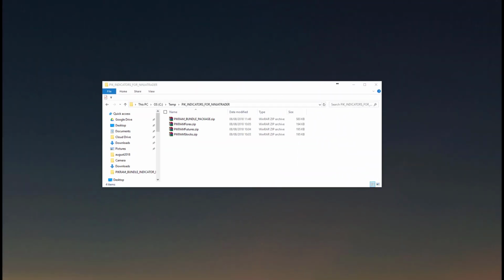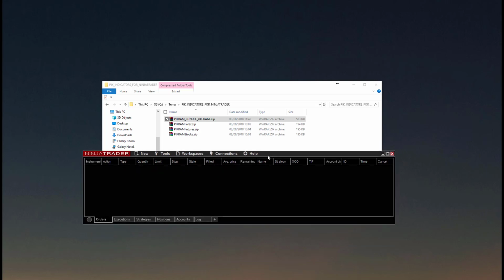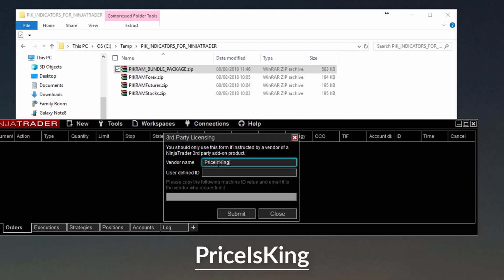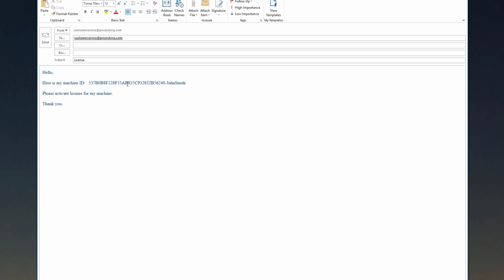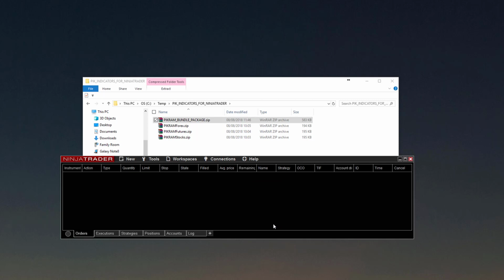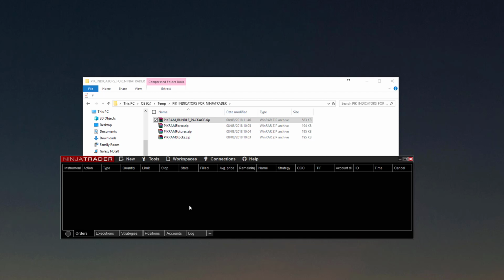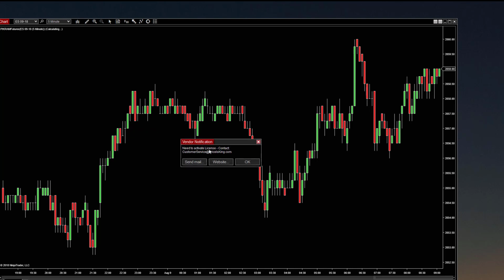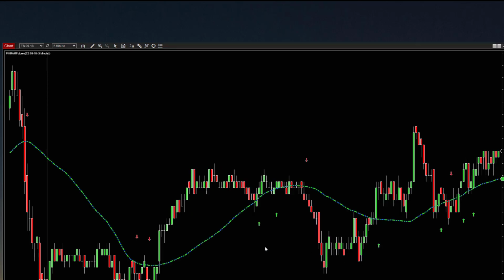How To License Our RAM Indicator on the NinjaTrader 8 Platform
Want to license our RAM Indicators on NinjaTrader 8? Learn how to easily add licenses and indicators for PriceIsKing.com  indicators.

Come check us out on how we trade the s&p emini futures, stocks, futures, forex using our RAM indicator!